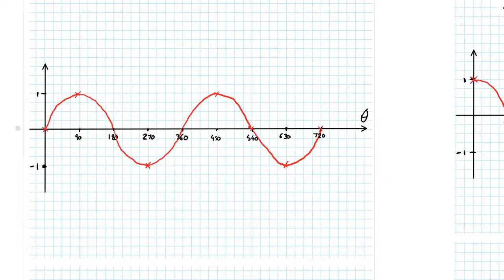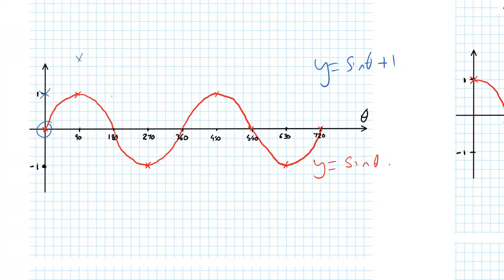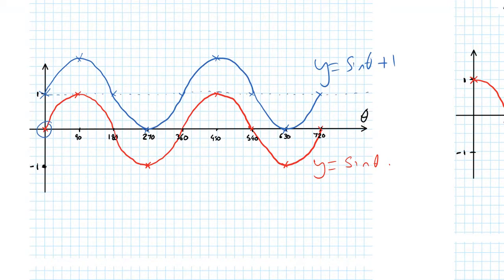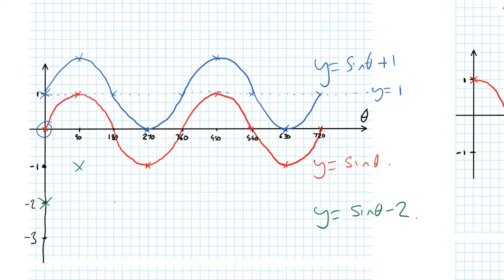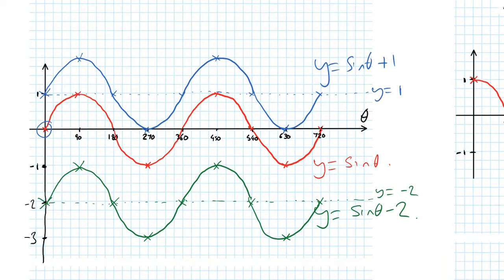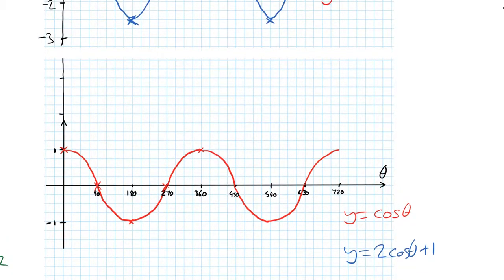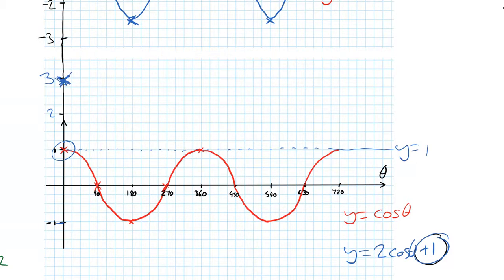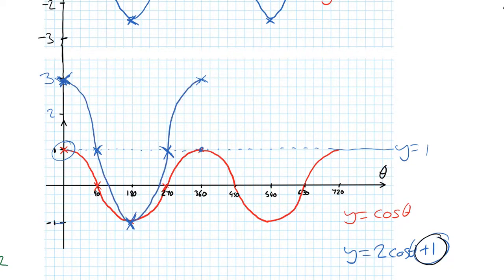Trigonometric Functions - Understanding Vertical Shifts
This video explains how to sketch sine and cosine graphs by considering the implication of a vertical shift. This video is designed to be a simple introduction to transformations without considering function notation.